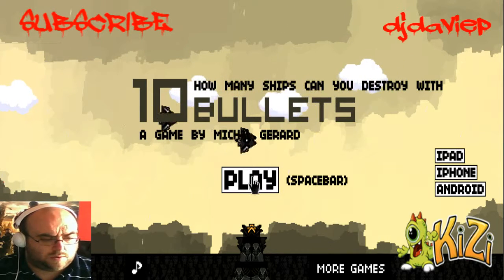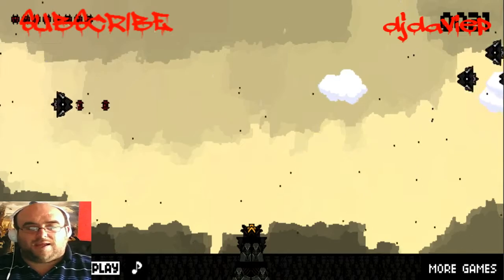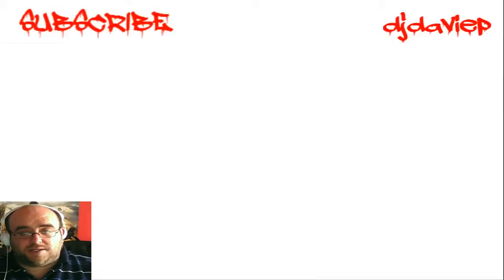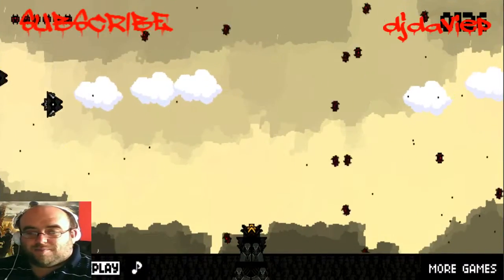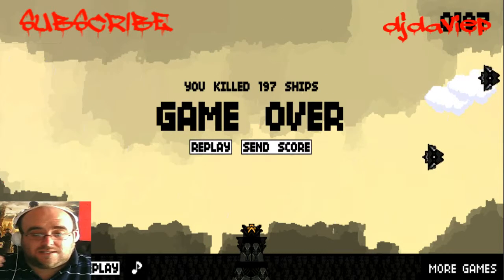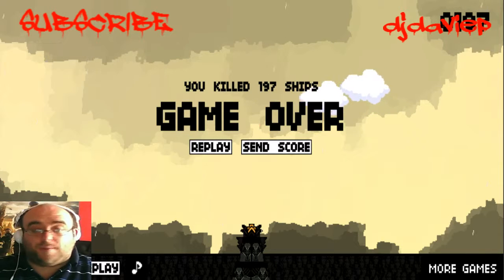10 Bullets - Let's Play Free Browser Games #6